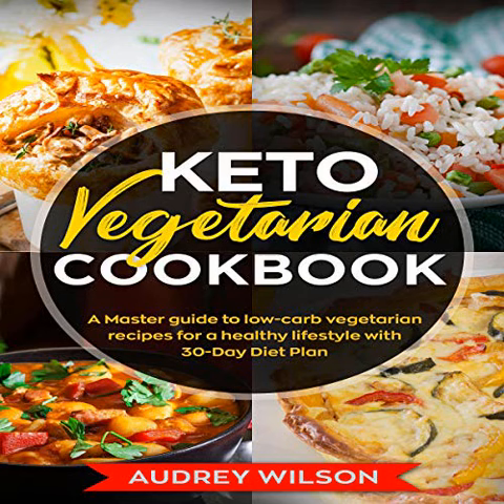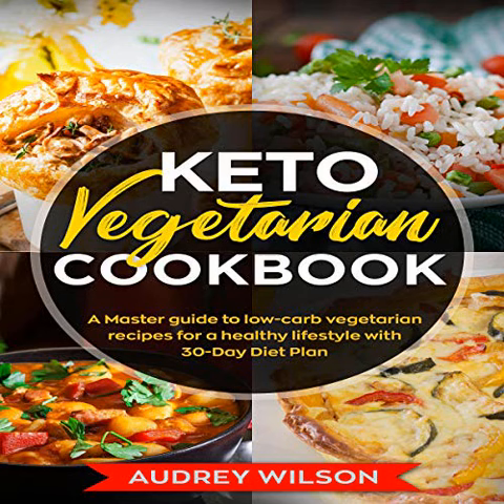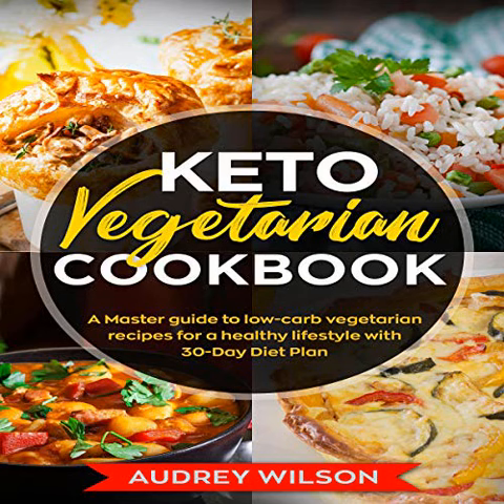Keto Vegetarian Cookbook (Audiobook) by Audrey Wilson - free sample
Best Health & Wellness AudioBooks
Keto Vegetarian Cookbook (Audiobook) by Audrey Wilson Reviews:
Publisher's Summary
Adopting keto lifestyle requires you to make some big changes to the way you eat, and that can be a challenge, especially for busy people who don’t have the time to learn a whole new way of cooking and meal planning. The problem is made even more challenging when you throw in the restrictions of a vegetarian diet, which introduces a whole new set of concerns and limitations. We’ve tried to collect recipes that will satisfy the requirements of a range of diets. Some of the recipes take advantage of dairy products and eggs as sources of protein, but there are also plenty of recipes that are entirely free of animal products and that will respect the requirements of strict vegetarians and vegans. None of the recipes include meat, fish, or poultry, and all of them adhere to the nutritional guidelines of the ketogenic diet. The recipes we’ve included here are full of flavor and variety. They get the most from the limitations of the keto and vegetarian diets, allowing you to have a new keto-friendly dish every day of the week if you want. Best of all, the simplicity of the recipes ensures that anyone, no matter how pressed for time, can fit a keto diet into their lifestyle. We’ve prepared delicious recipes for you to enjoy every day ranging from:  breakfast lunch snacks diner and desserts So what are you waiting for? Get this audiobook and get your dream body!